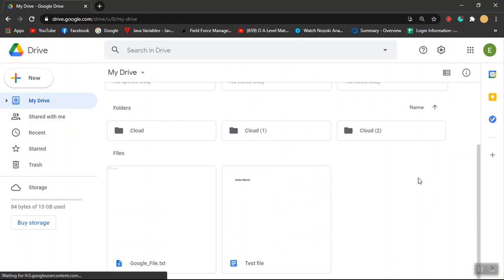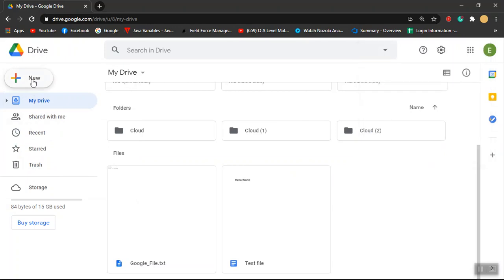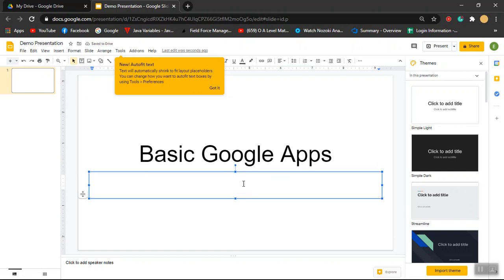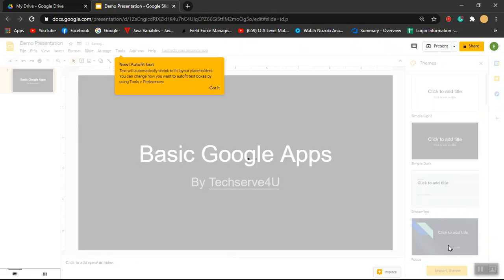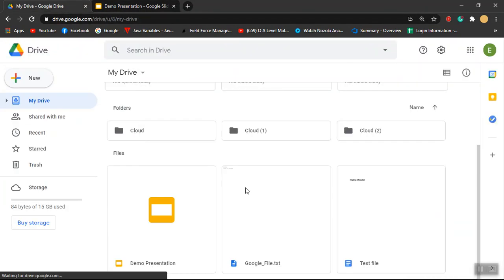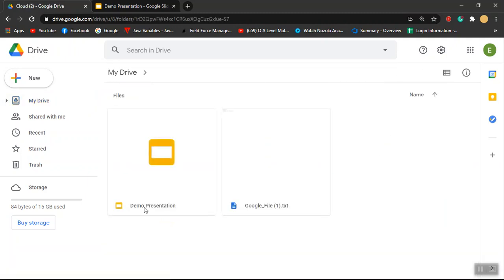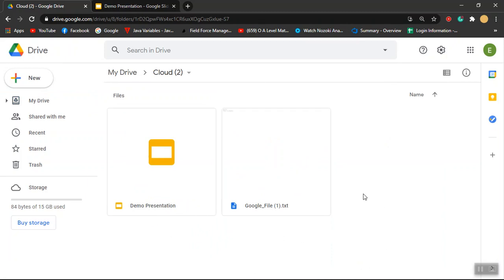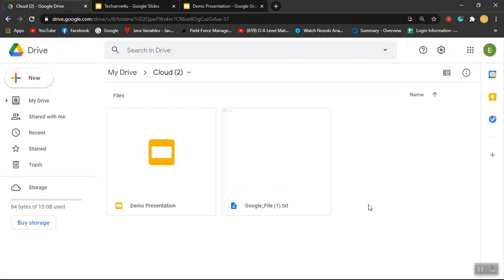10 How to create Google Slides in Google Drive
What is Google Slides?

Google Slides is an online presentation app that lets you create and format presentations and work with other people.